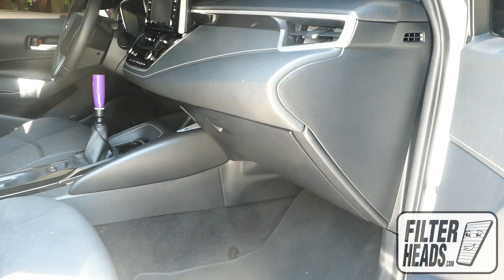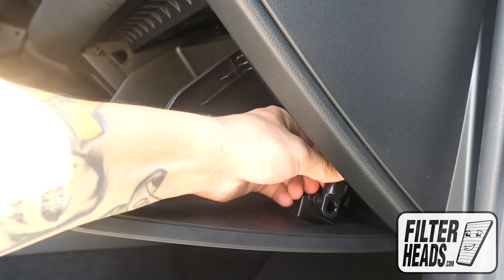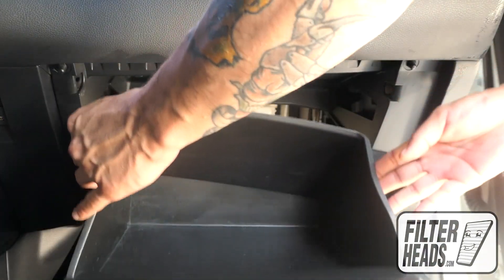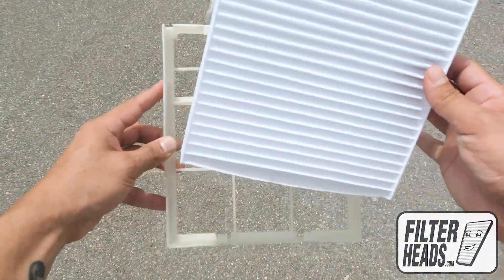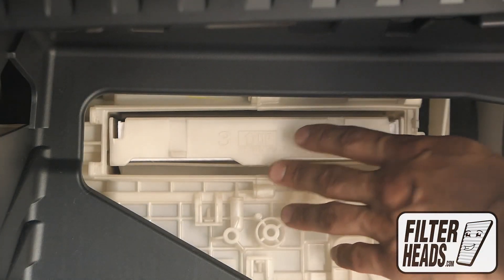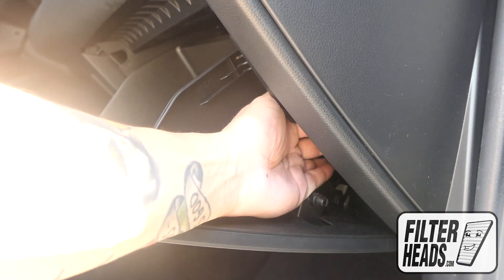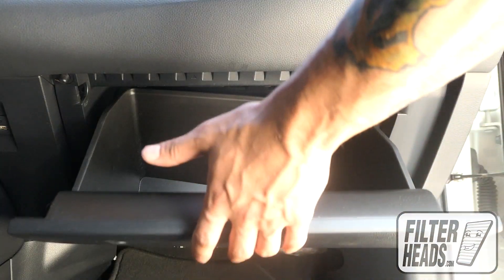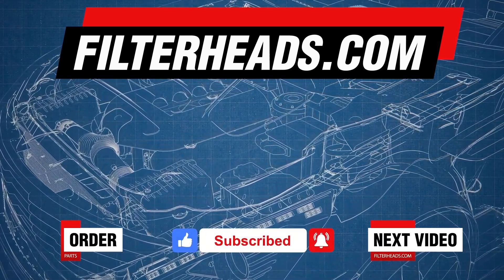How to Replace Cabin Air Filter 2019 Toyota Corolla | AQ1262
The model shown in this video is a 2019 Toyota Corolla, but installation is similar on the other models.

AQ1262 Filter fits:
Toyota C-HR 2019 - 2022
Toyota Corolla Cross 2022
Toyota GR86 2022
Toyota Prius AWD-e 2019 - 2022
Toyota Prius Prime 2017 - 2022
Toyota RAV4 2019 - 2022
Toyota RAV4 Prime 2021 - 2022

Timestamps:
00:20 - Lower glovebox
00:41 - Remove tray
00:49 - Replace filter in tray
01:02 - Reinstall tray
01:10 - Raise glovebox